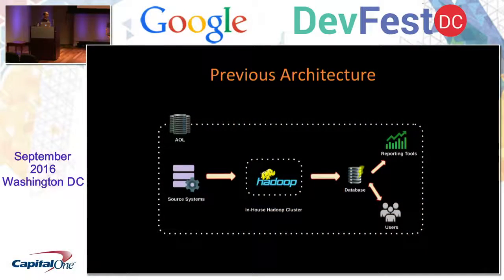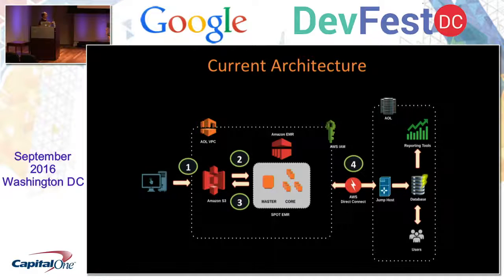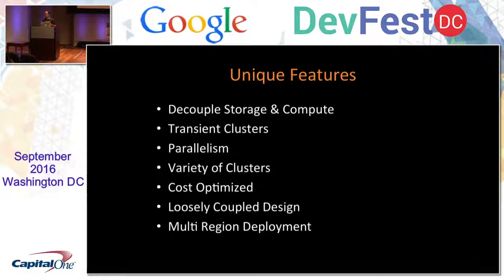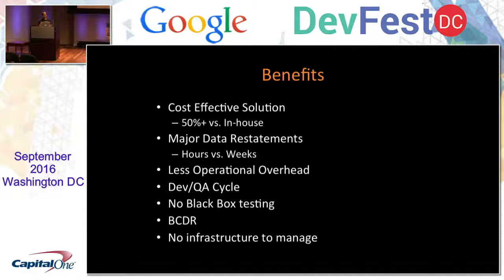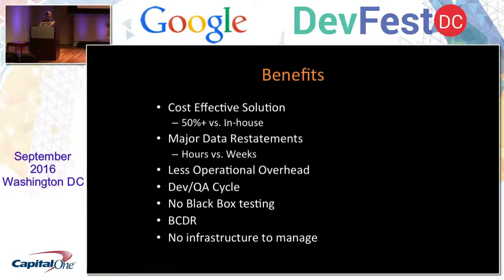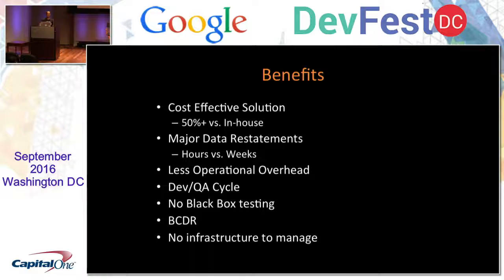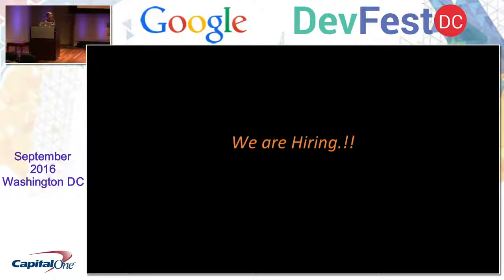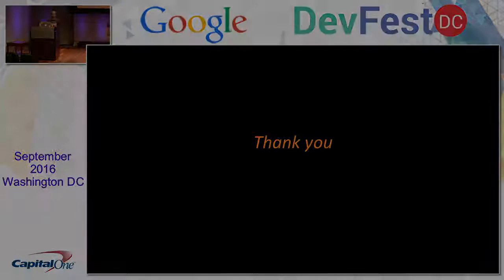Gaurav Agrawal - Cost Effective Transient Big Data Solutions on AWS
About us:
Google Developer Group Washington, DC

for the full list of Google offerings for Developers.